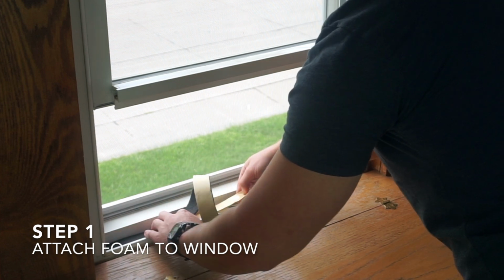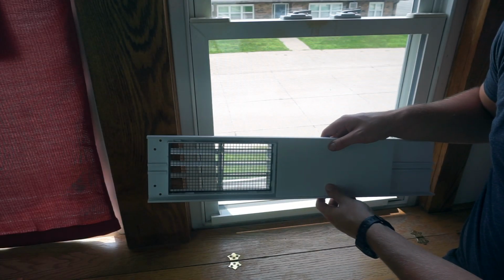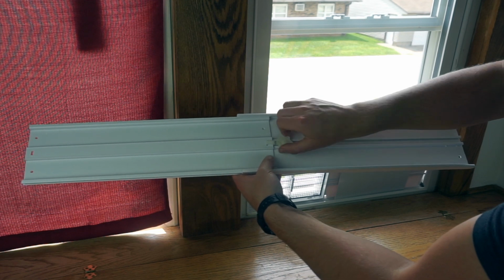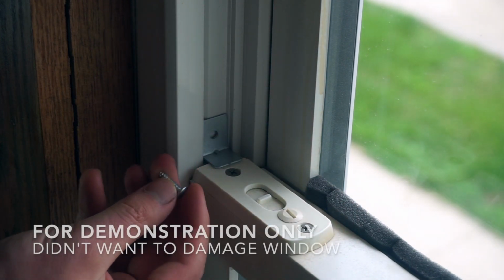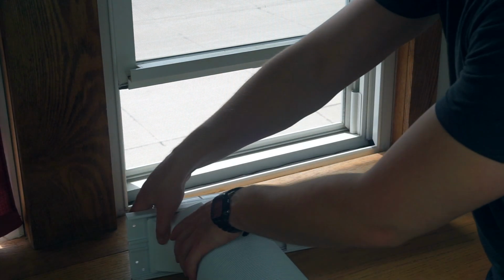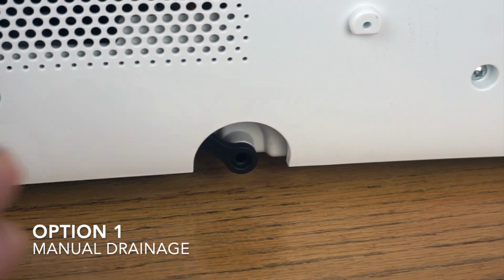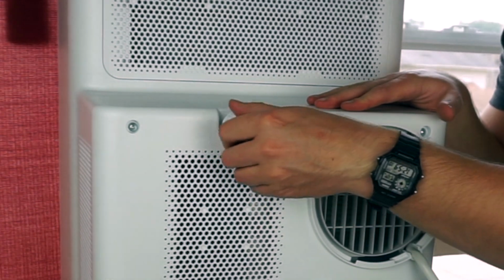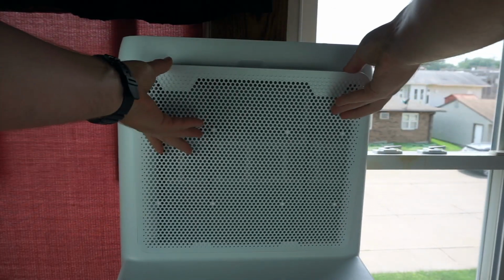TOSOT Aolis Portable Air Conditioner Setup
Watch this video to learn how to set up and install your TOSOT Aolis portable air conditioner. These instructions are applicable to all models in the TOSOT Aolis PAC series.

VIDEO CONTENTS

0:00 - Intro
0:13 - Attach insect guard
0:50 - Adjusting window panel length
1:18 - Install window bracket (optional)
1:29 - Installing the exhaust hose
2:05 - Installing power cord hooks
2:22 - Manual drainage
2:33 - Continuous drainage
3:02 - Accessing the reusable filter